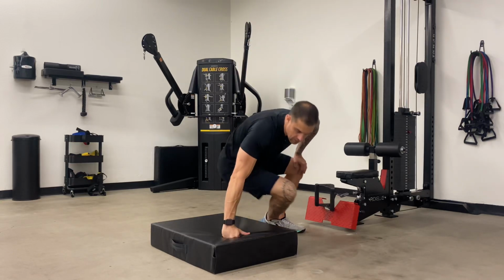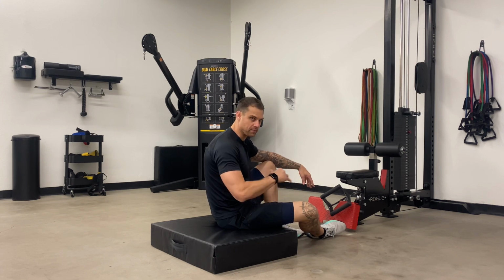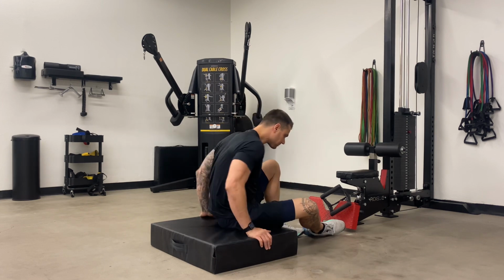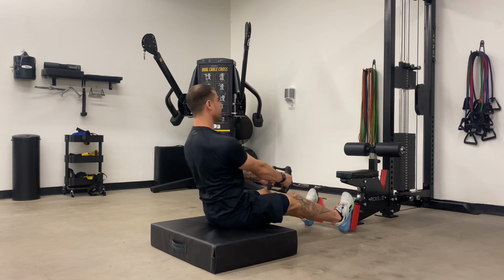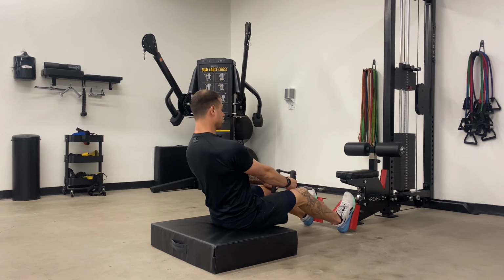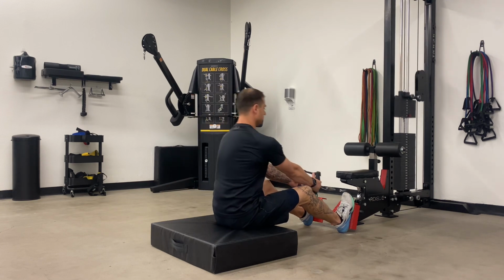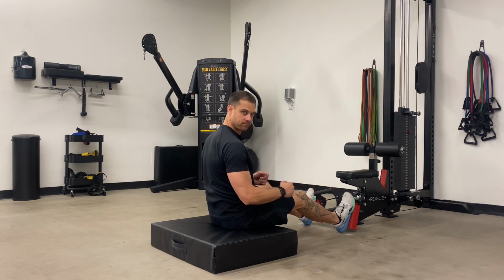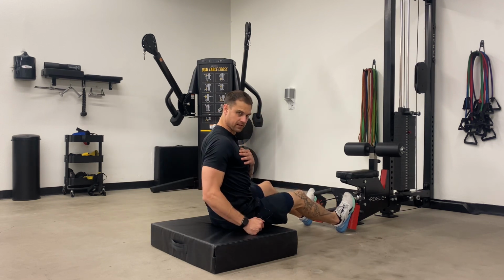Seated Close Grip Row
Train With Sturm
San Diego Personal Trainer
2123 Garnet Ave, San Diego, Ca